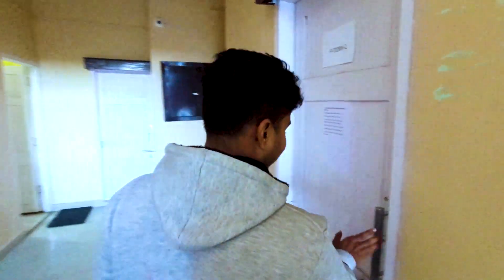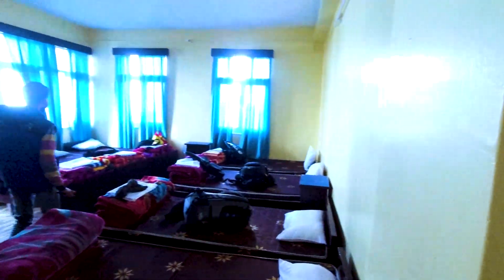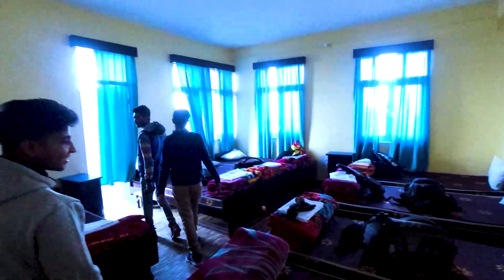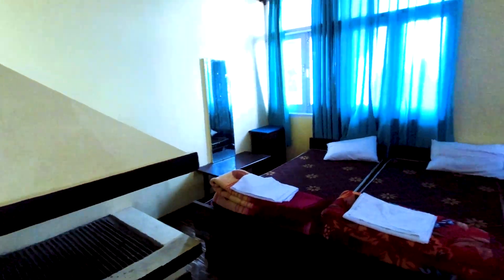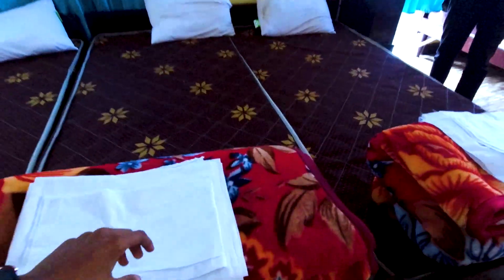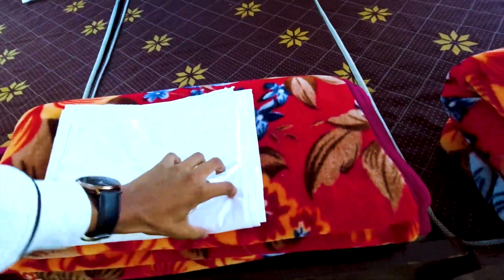Tenzing Norgay Youth Hostel Darjeeling | How Much Is Rent In Darjeeling ?Darjeeling Youth Hostel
Darjeeling::
The previous summer capital of India under the British Raj, Darjeeling has come off age as one of the most sought after hill stations in India. Located in West Bengal, this scenic hill station is the perfect getaway for a romantic honeymoon. Nestled amidst acres of tea plantations, Darjeeling stands at the height of 2,050 meters above sea level, thus boasting a cool climate all year round.

Youth Hostel
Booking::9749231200